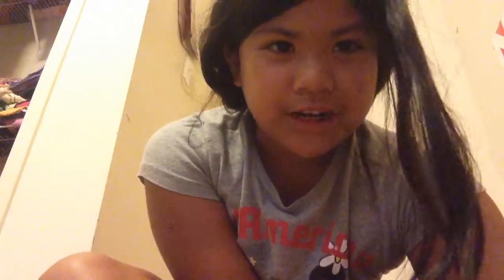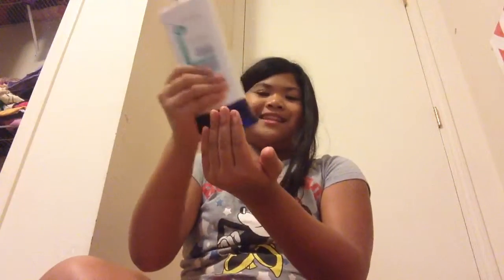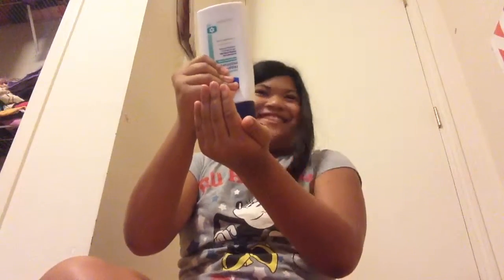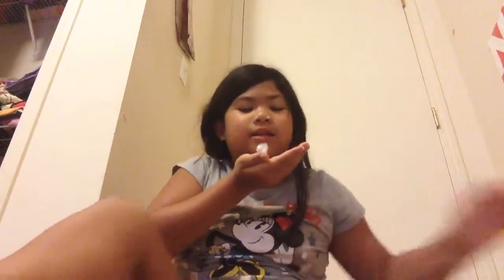How to put on moisture on properly